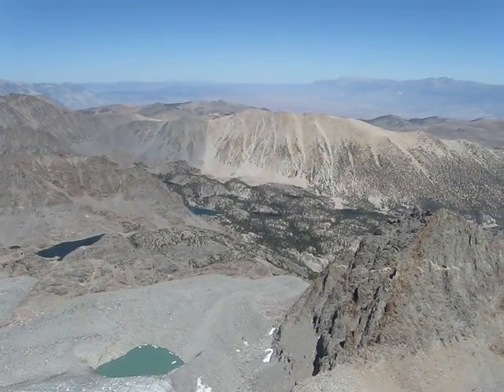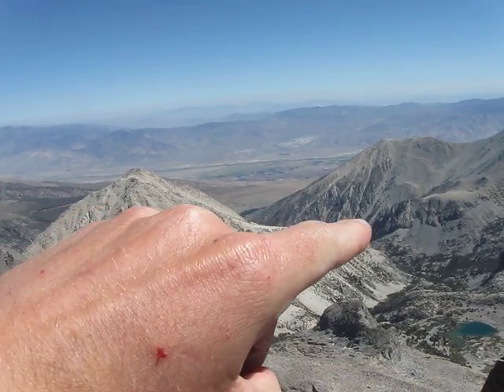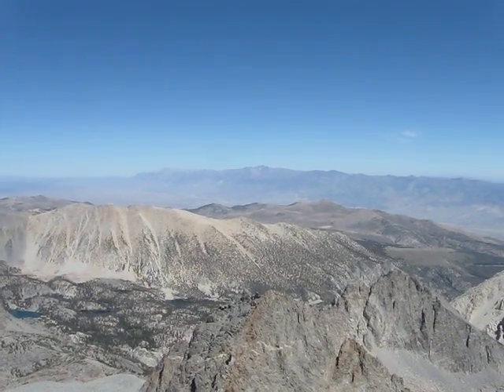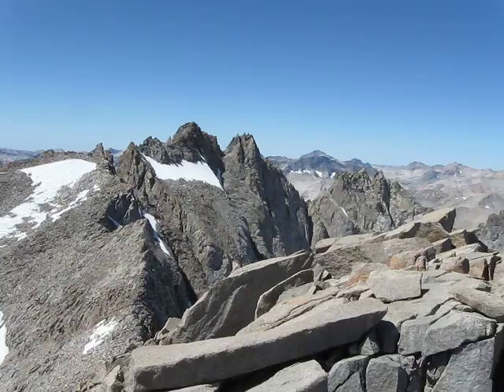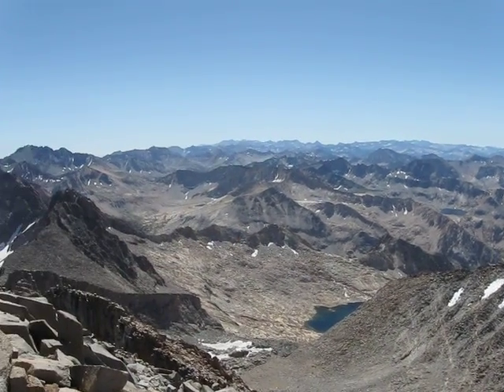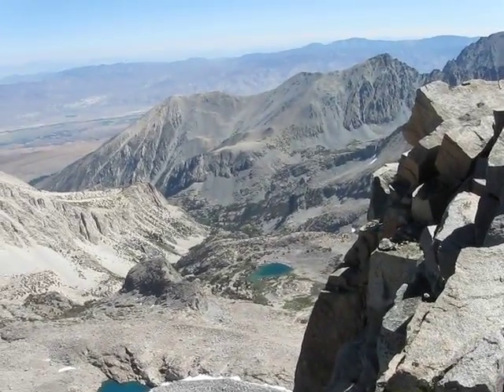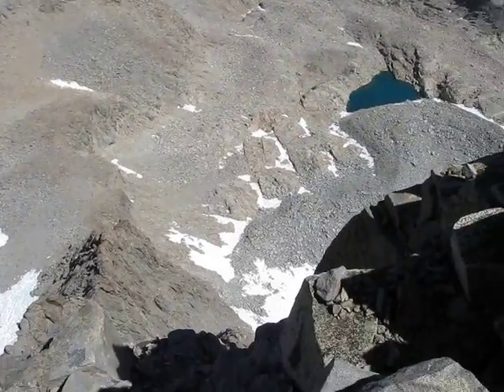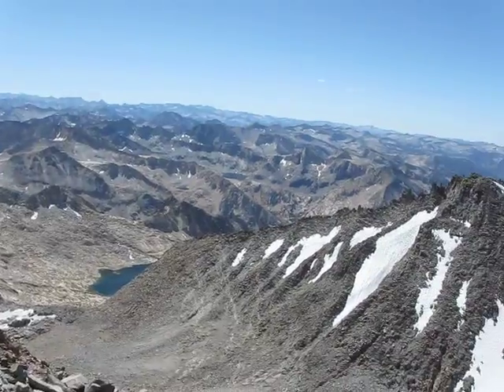Summit of Sill (9/8/09)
Edit: I meant to say "Gayley," not "Greyley"